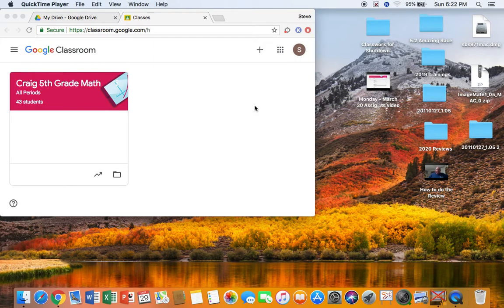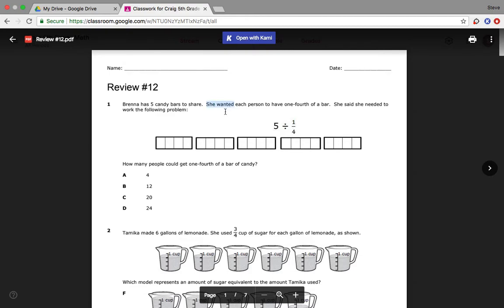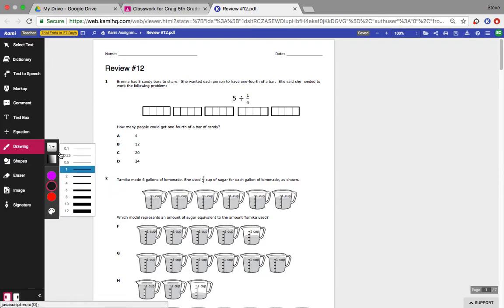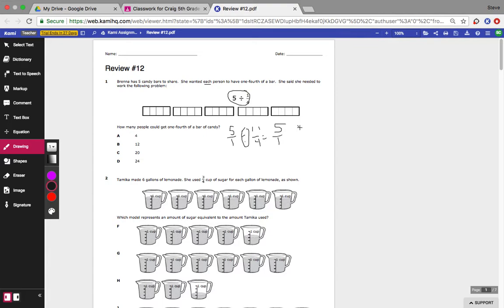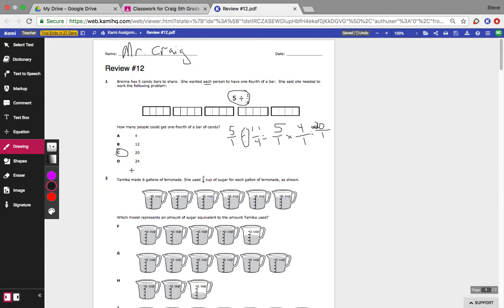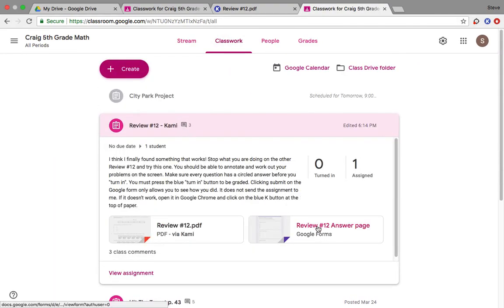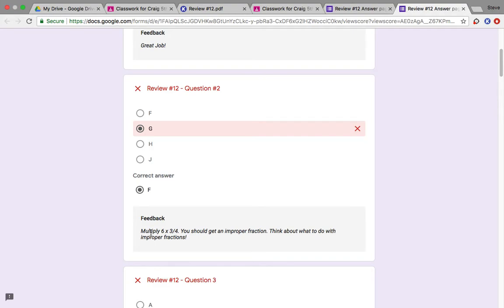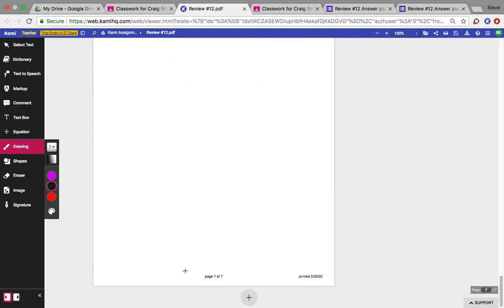Review Help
Watch this video for help with using the Kami app to complete Review #12.